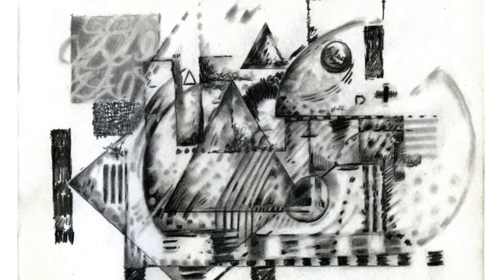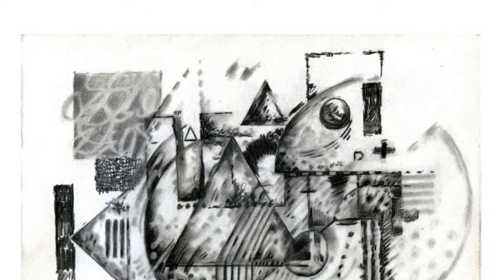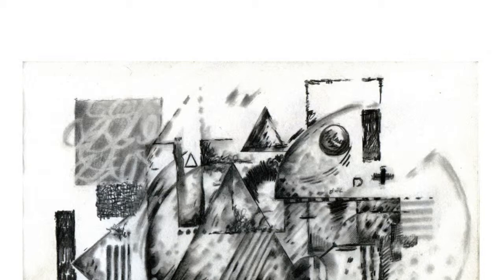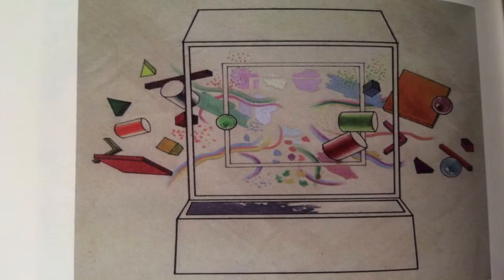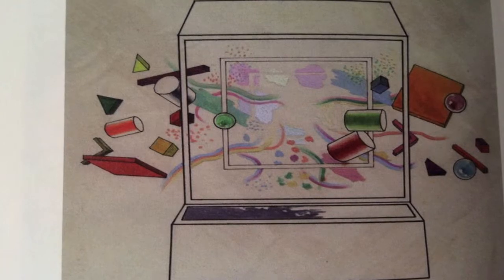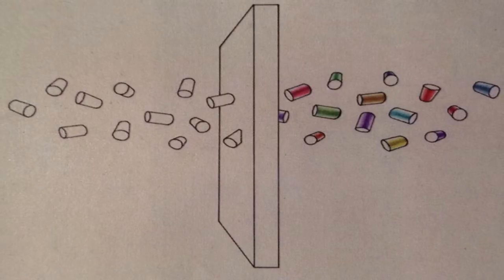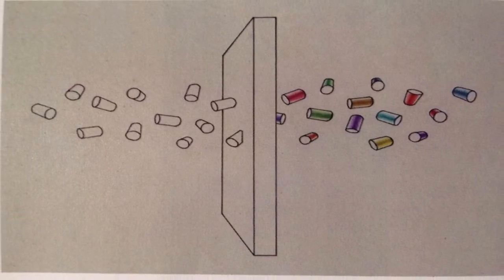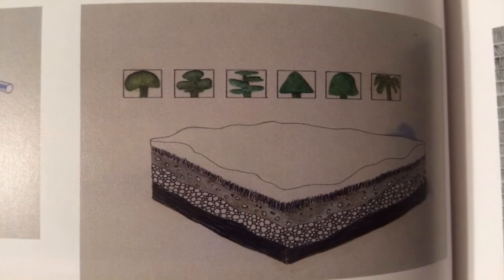Penny Rimbaud on Acts Of Love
Penny discusses the idea behind the original printing of Acts Of Love as put together by Gee Vaucher over a decade before the LP version released on Crass Records. The stills shown in this video are pieces are pieces that Penny and Gee have crafted over the past 40 decades. The piece that is most recognizable as Gee's style is a piece that I purchased from her when the Dial House property was placed on the auction block and the Crass camp were having an auction of their own to help raise the funds to fight for their creative space.

Interview recorded at Dial House on 3 December 2012 and happily provided by Crumblestiltskin Archives.